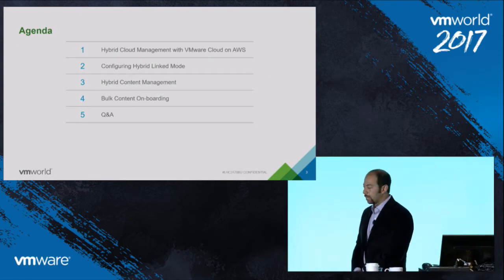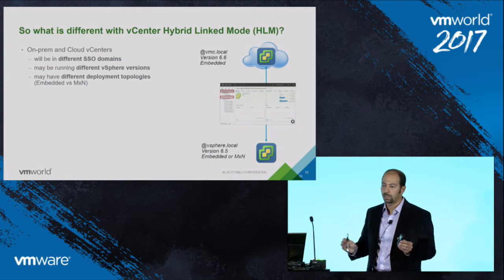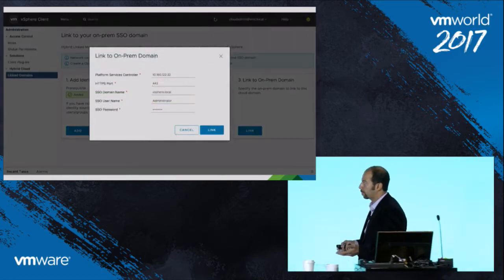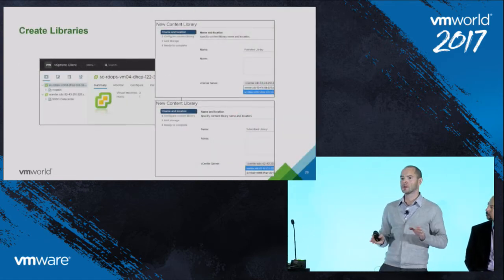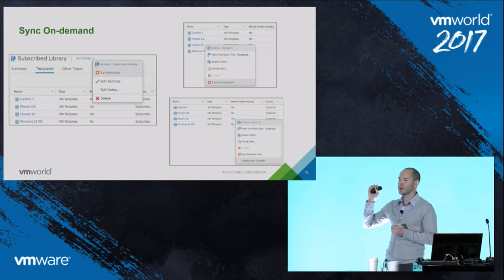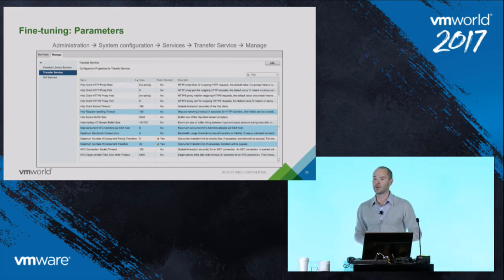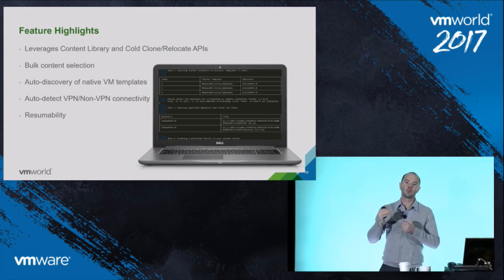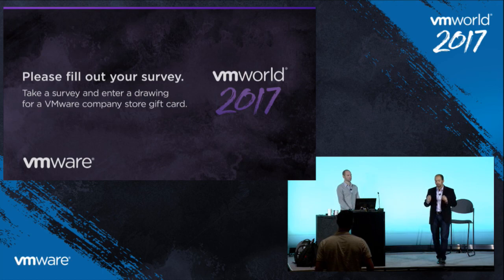VMworld 2017 US - LHC3178BU - Operating a Hybrid Environment with Hybrid Linked Mode